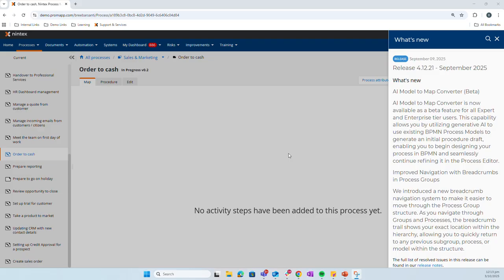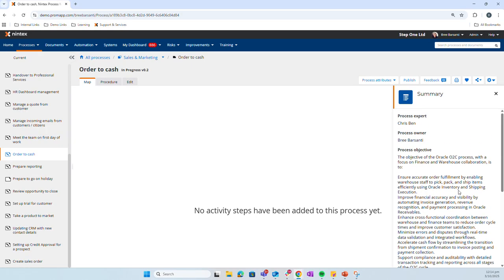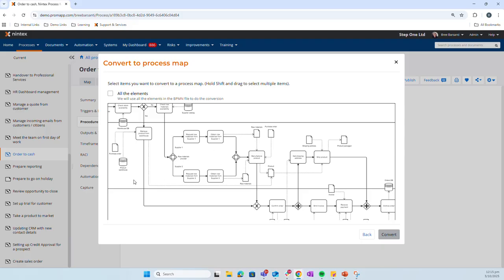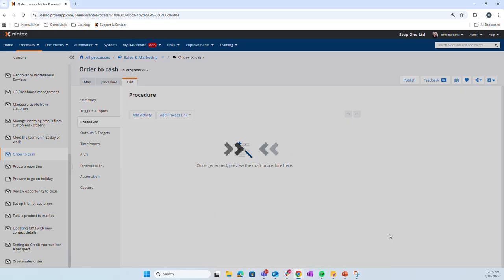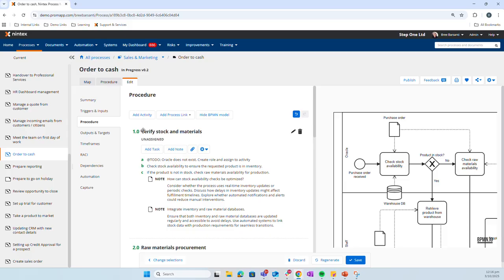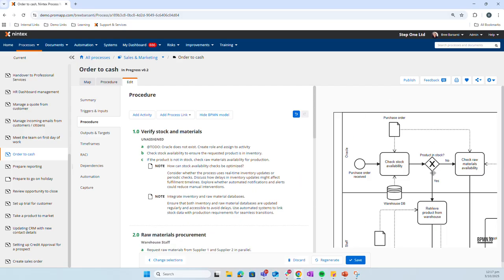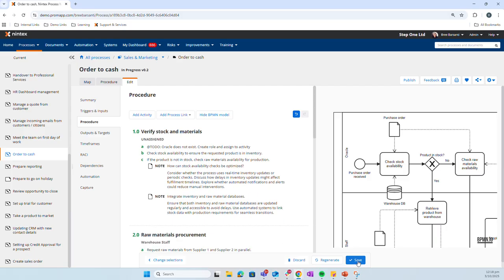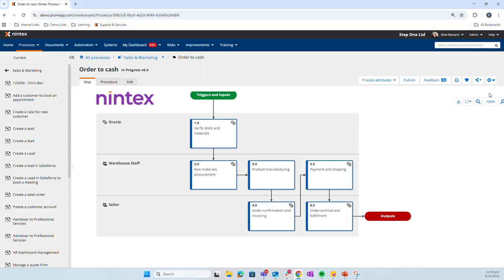From BPMN to Business Clarity: Nintex AI Model to Map Converter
BPMN is powerful—but let’s face it, it’s not always easy for everyone in the business to understand. That’s where the new Nintex Process Manager AI Model to Map Converter comes in.

In this demo, Bree Barsanti (Senior Solution Engineer, APAC) shows how you can:
✅ Take an existing BPMN model—whether from an ERP, consultant, or system flow
✅ Instantly convert it into a clear, business-friendly procedure using generative AI
✅ Translate technical process maps into human-readable steps, activities, and role assignments
✅ Bridge the gap between technical teams and business users for faster execution

With this feature, you no longer need to choose between technical accuracy and business clarity—you get both.